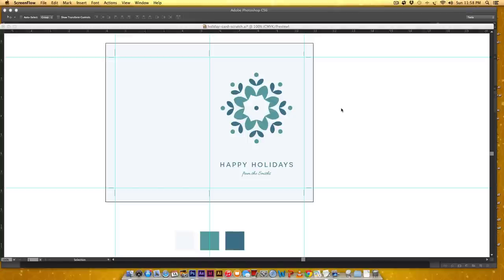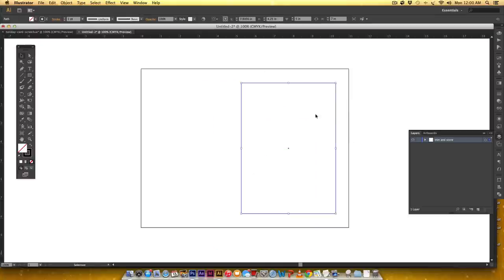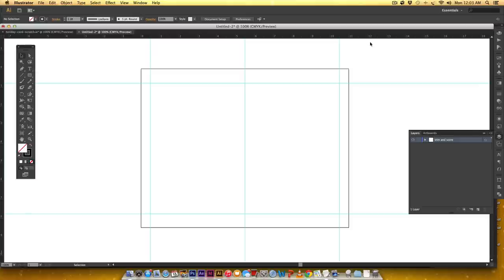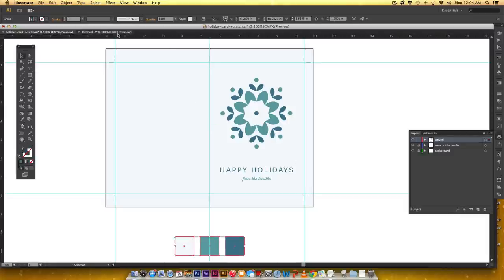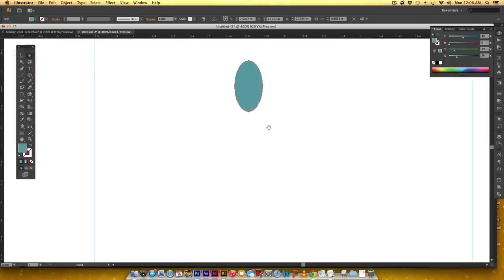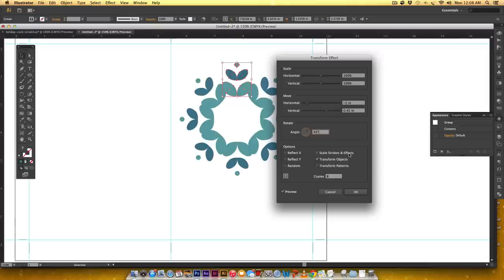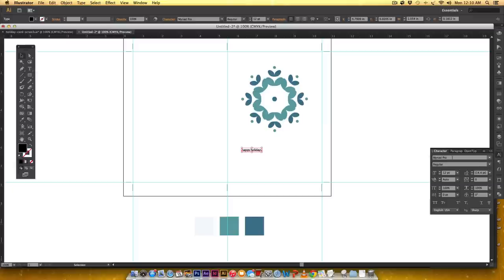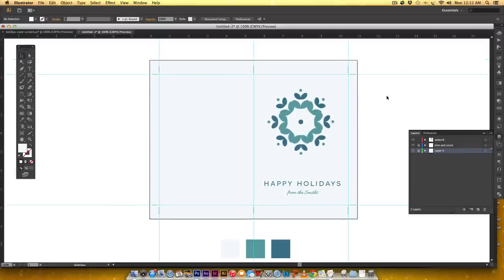How to Create a Holiday Greeting Card in Adobe Illustrator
In this tutorial, we'll create a holiday themed printable greeting card using Adobe Illustrator. We'll create manual trim + score marks so you can print your card easily on your home printer, and design it from scratch in a few short minutes.

The free fonts used in this tutorial can be downloaded in the following places:

Novecento Sans Wide Normal (you'll have to create a free myfonts.com account)